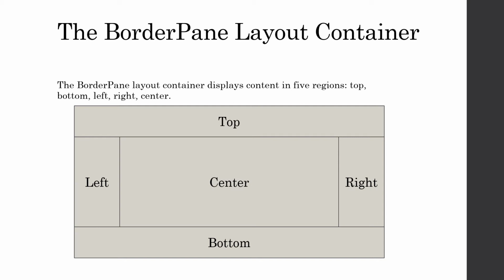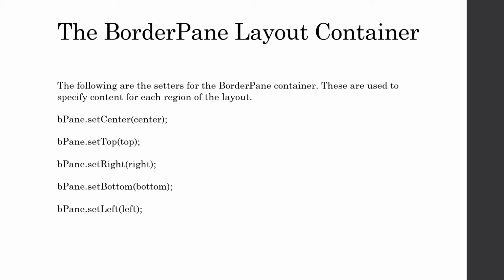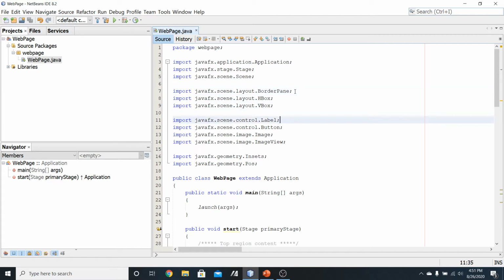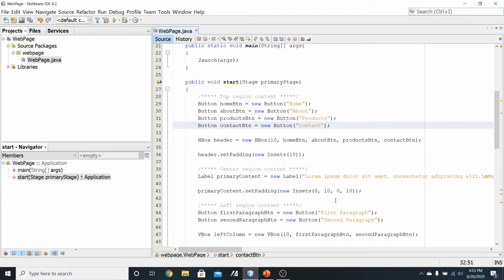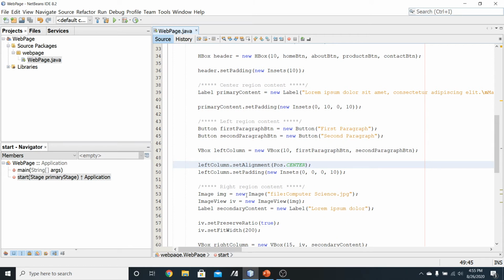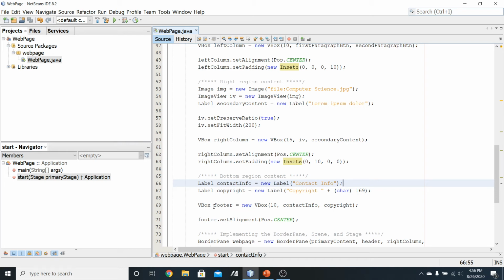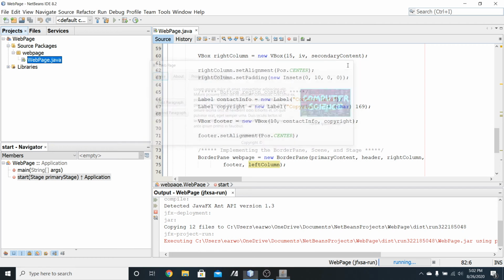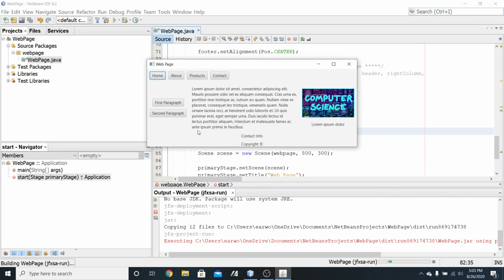BorderPane Layout Container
This is one of several videos related to the basics of JavaFX as covered in the Programming Fundamentals II course taught at Texas A&M University-San Antonio. In this video, I explain the BorderPane layout.